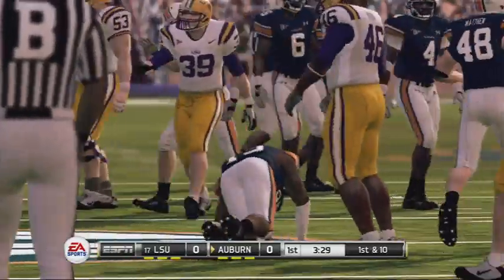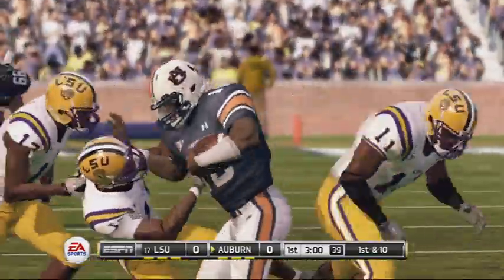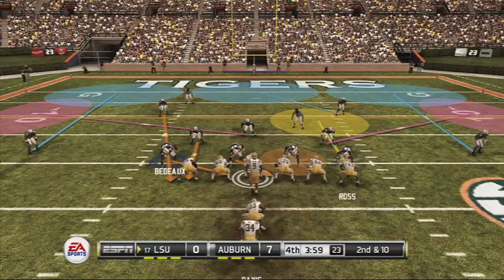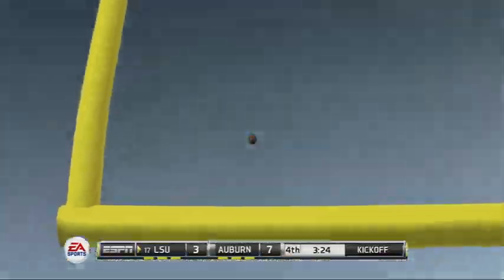NCAA Football 11 Auburn Tigers vs. LSU Tigers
NCAA Football 11 match-up between the Auburn Tigers and the LSU Tigers.